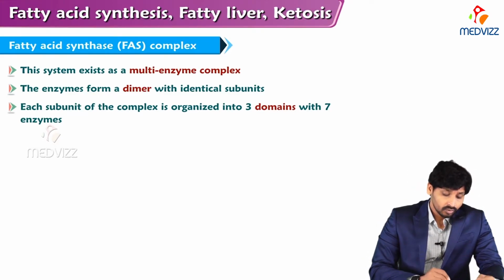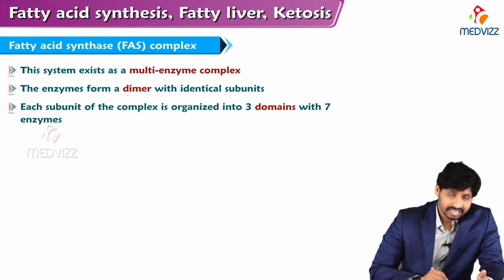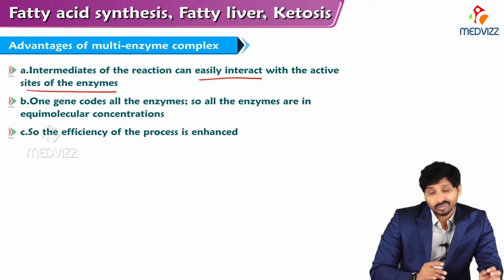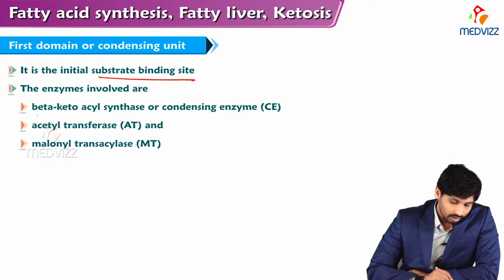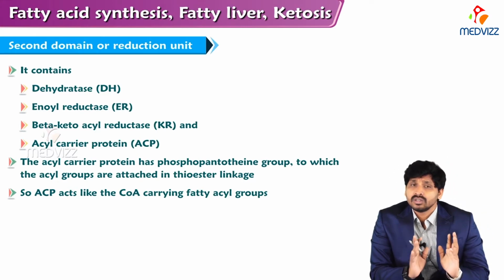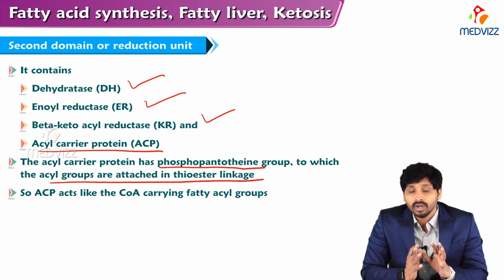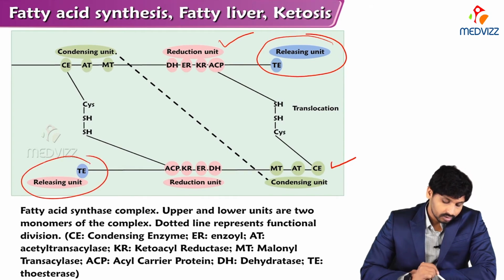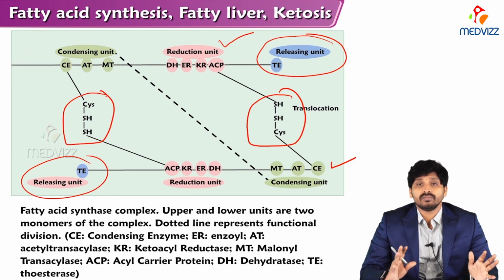139. Fatty Acid Synthesis Complex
Synthesis of fatty acids occurs in the cytoplasm and endoplasmic reticulum of the cell and is chemically similar to the beta-oxidation process, but with a couple of key differences. The first of these occur in preparing substrates for the reactions that grow the fatty acid. Transport of acetyl-CoA from the mitochondria occurs when it begins to build up. Two molecules can play roles in moving it to the cytoplasm – citrate and acetylcarnitine. Joining of oxaloacetate with acetyl-CoA in the mitochondrion creates citrate which moves across the membrane, followed by action of citrate lyase in the cytoplasm of the cell to release acetyl-CoA and oxaloacetate. Additionally, when free acetyl-CoA accumulates in the mitochondrion, it may combine with carnitine and be transported out to the cytoplasm.